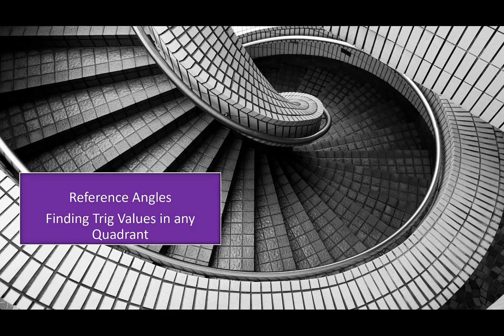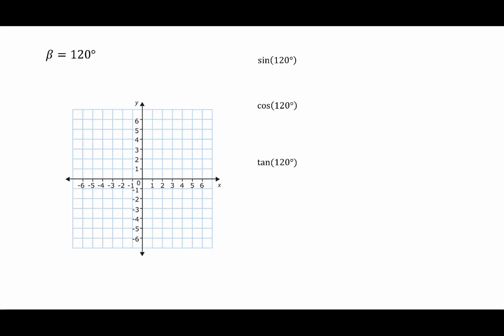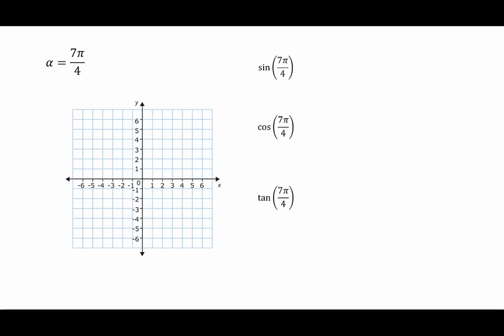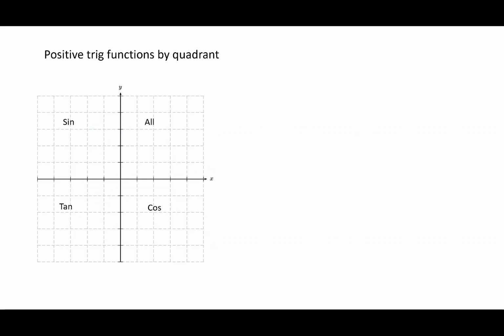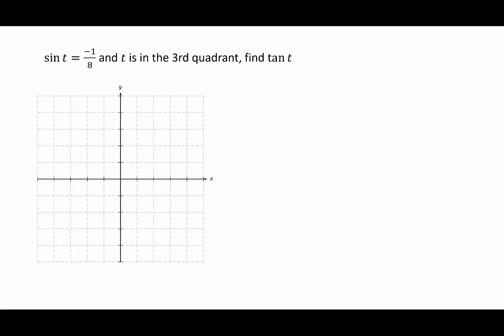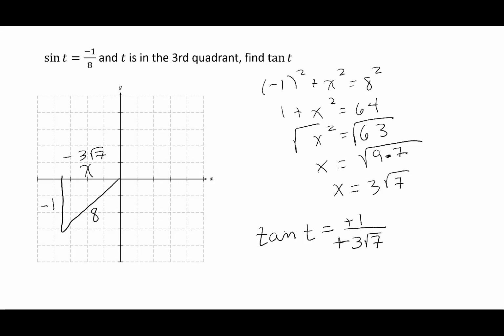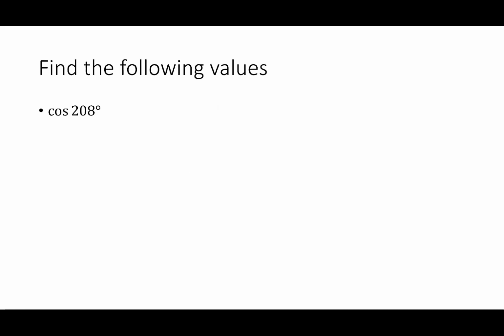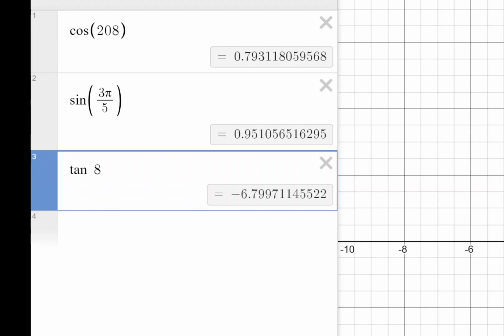Reference Angles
This video covers finding sin t, cos t, and tan t in any quadrant. We will discuss finding reference angles and determining the sign of trig functions in all four quadrants. We will quickly discuss the domain and range of sin t and cos t. The Geogebra application used in the video can be accessed